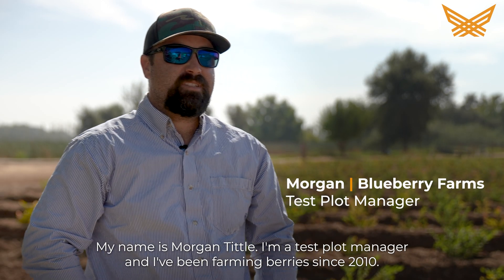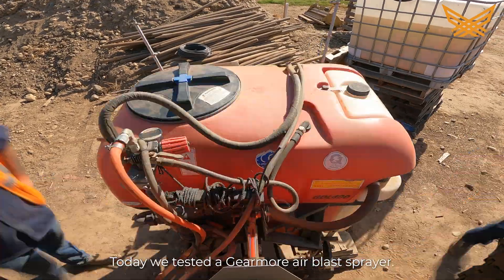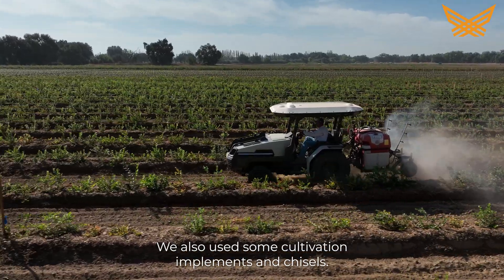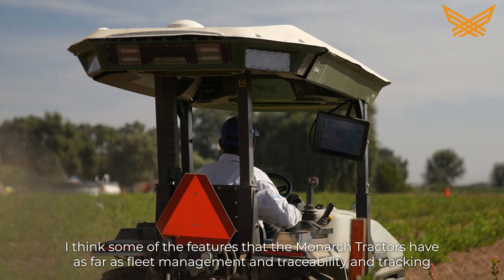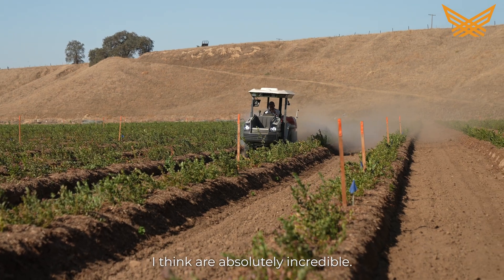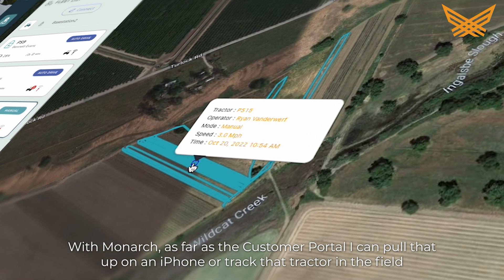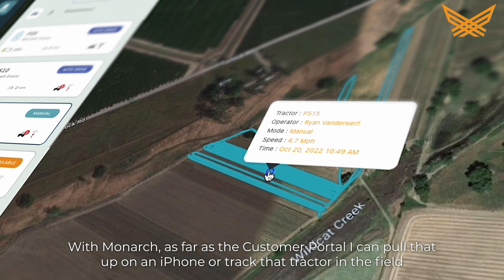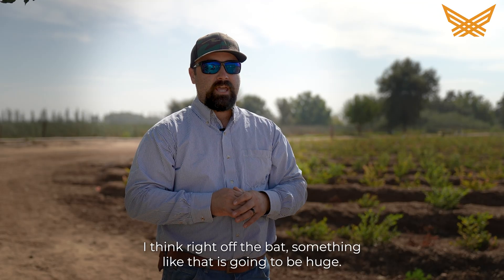Monarch Tractor Blueberry Farming Trial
Monarch Tractor visits a Blueberry farm! The United States is the world’s largest producer of blueberries (FAOSTAT 2016), and Monarch Tractor is developing solutions to elevate American blueberry growers and their businesses. Hear what blueberry farmers are saying about Monarch Tractor’s safety compared to diesel tractors.

Read more about how high-tech farming brings safer tractors & safer farms